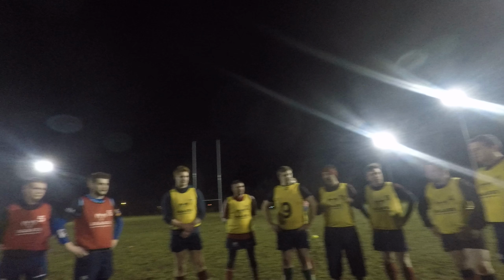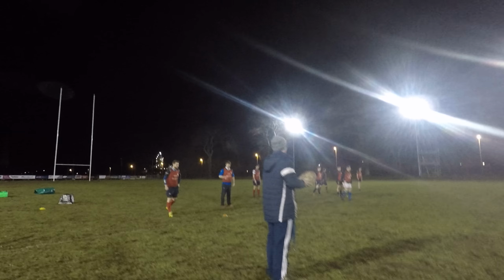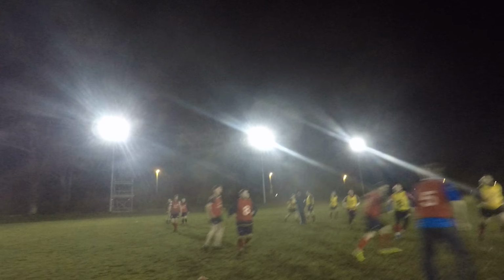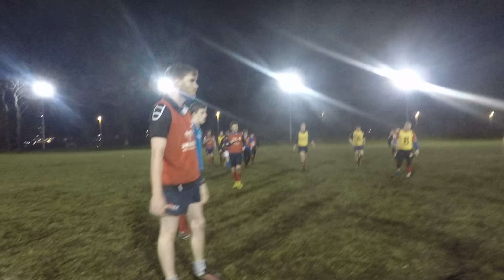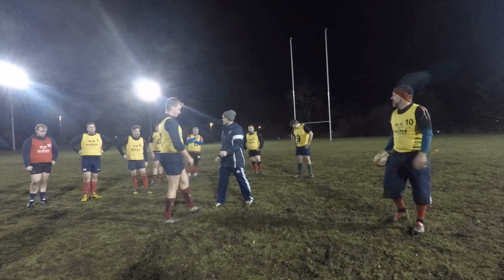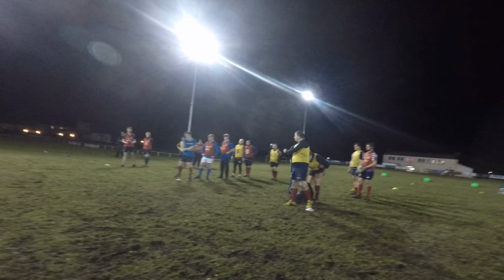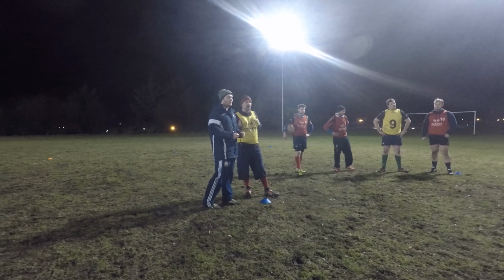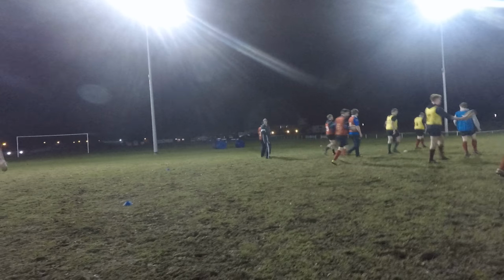application video for UKCC level 3 coaching in rugby.
I have had some technical difficulties in up loading this so it will be in three parts.

Apologies for any inconvenience